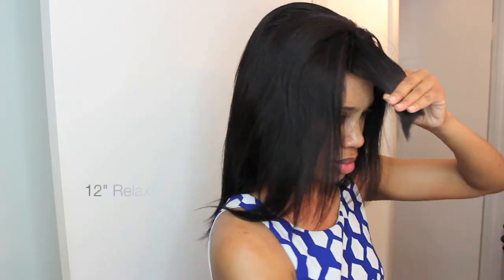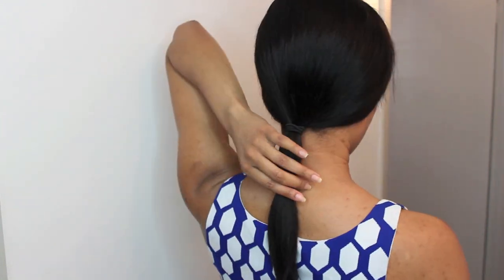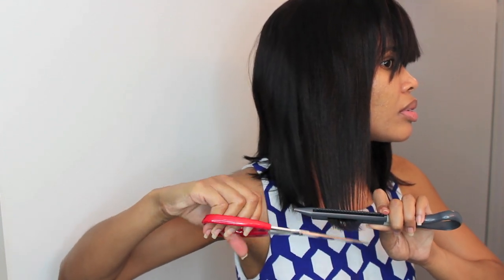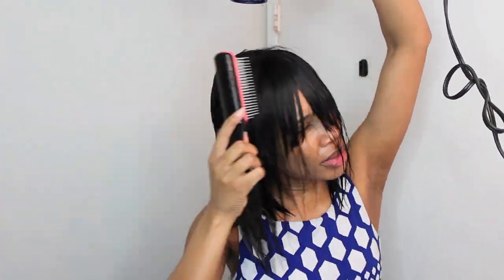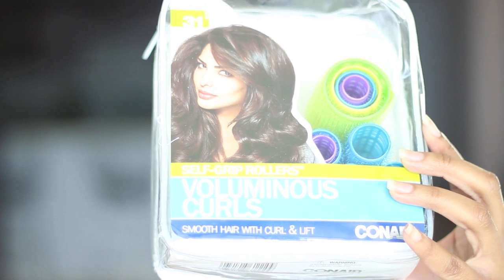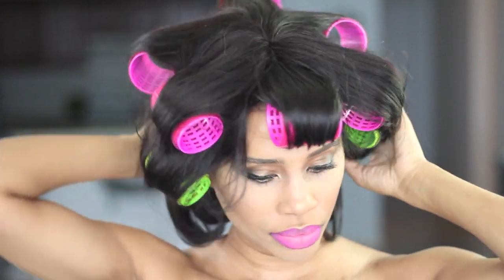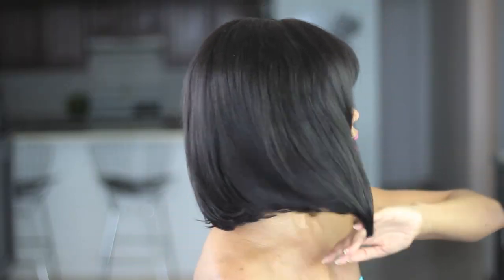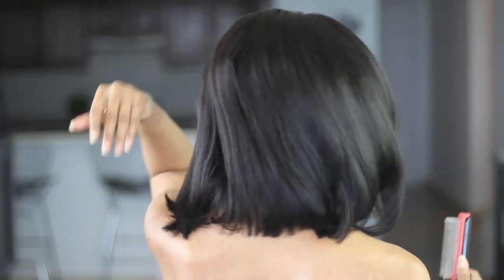EASY BOB HAIRCUT (3 CUTS ONLY)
Easy DIY shoulder length bob hair cut. Wig 12" Relaxed Yaki
Self Grip Rollers
Flat iron comb

My Video Equipment
Lens (for the blurry background)

Friend me online!